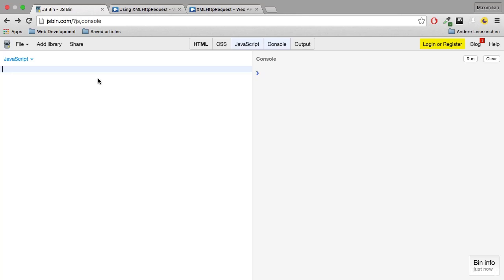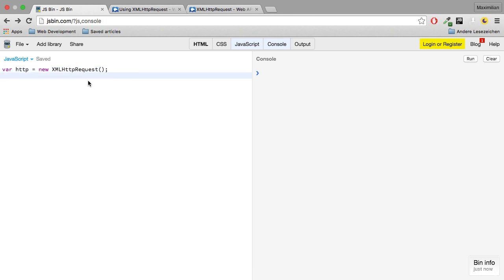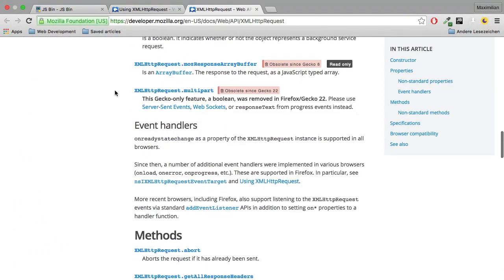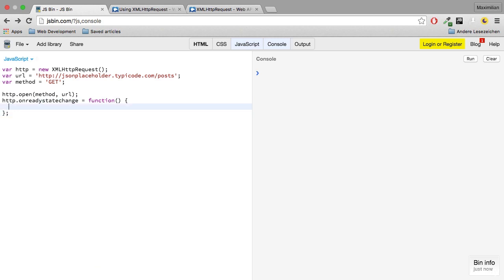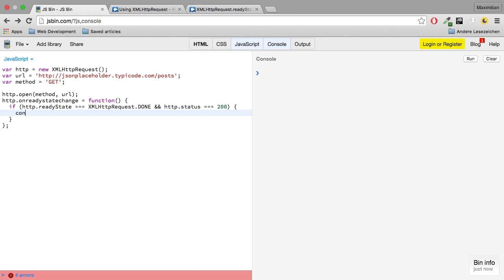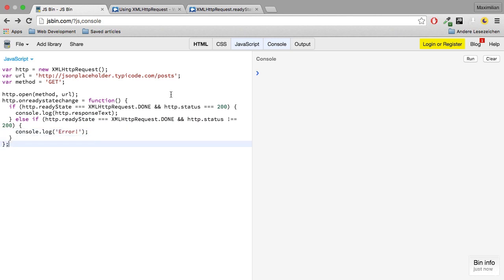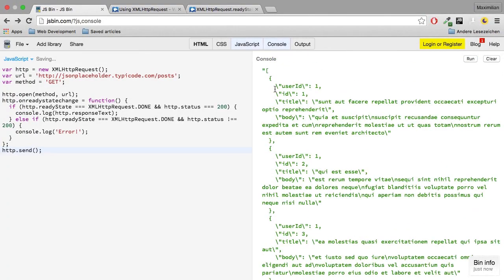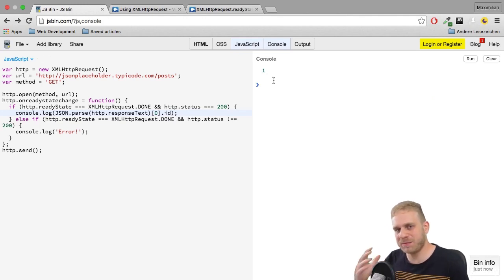Accelerated JavaScript 1102 Setup and Sending a GET Request